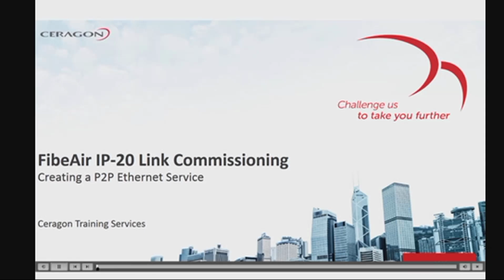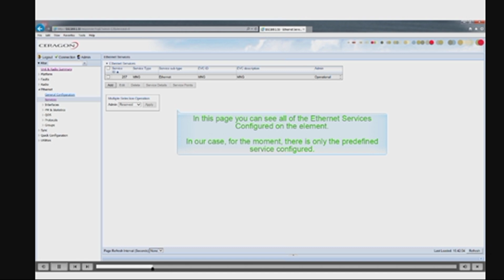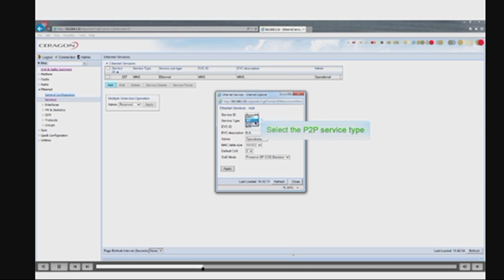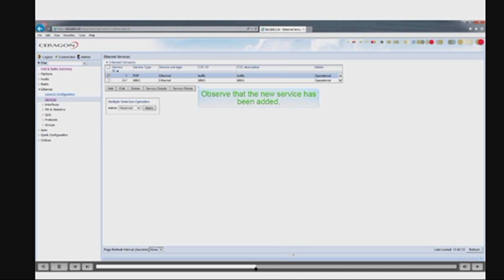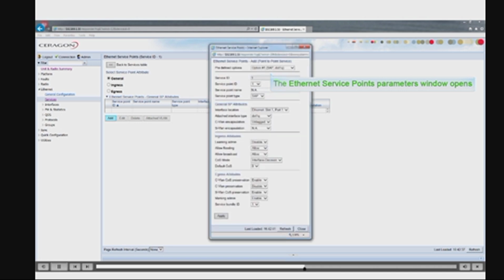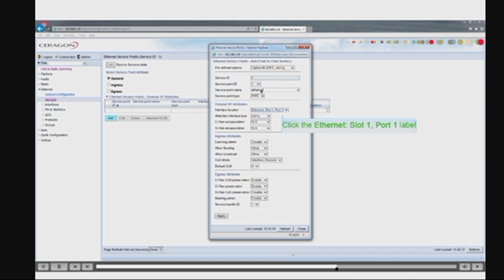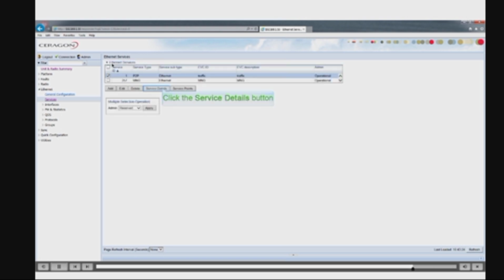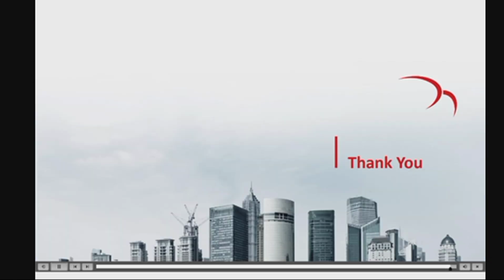FiberAir Ip-20 Link Commissioning configuration - Ceragon a P2P Ethernet Service